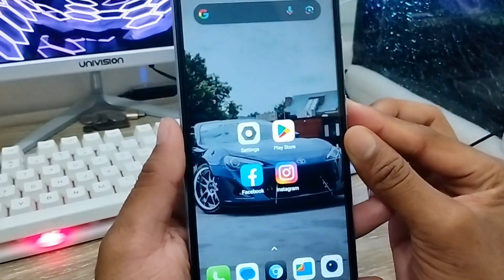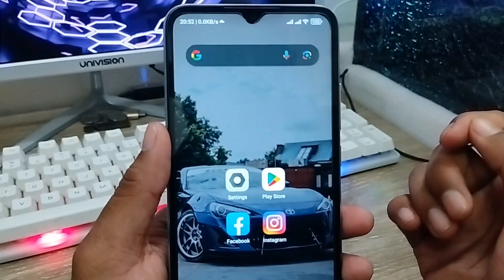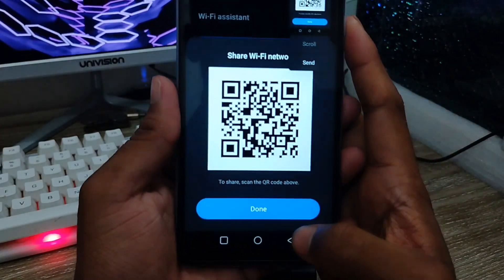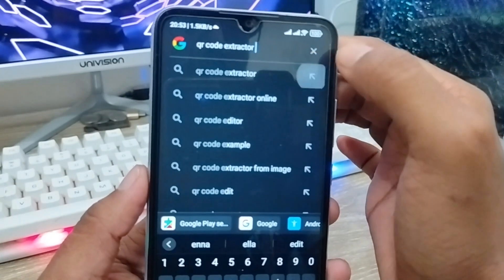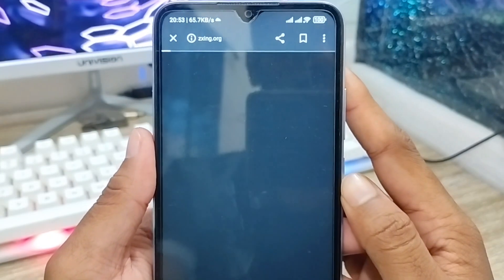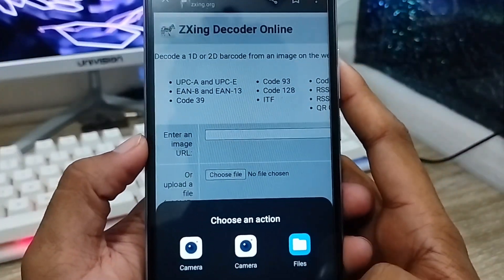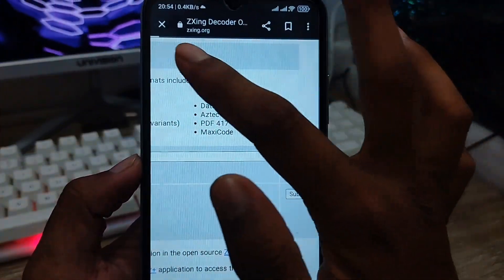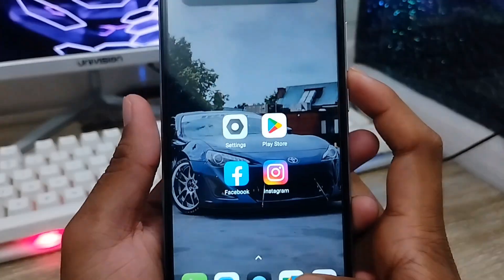How To See Connected WIFI Password On Your Phone | How to Find your WIFI Password 2023 (New Update)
If you want to know how to see your Connected WIFI Password On Your smart phone. or do you want to know how to find your Connected WIFI Password On android. also you can view your WIFI Connected Password or how to show Connected WIFI Password On Your any smart phone.